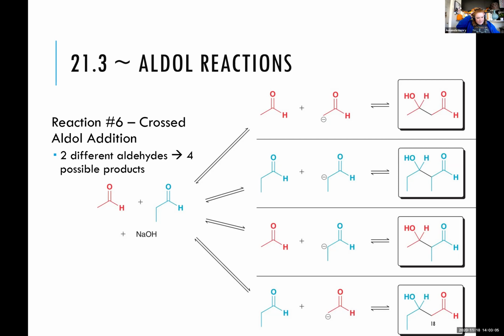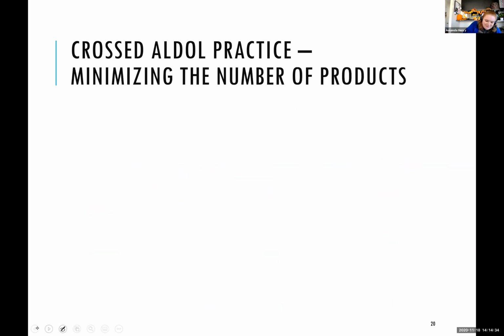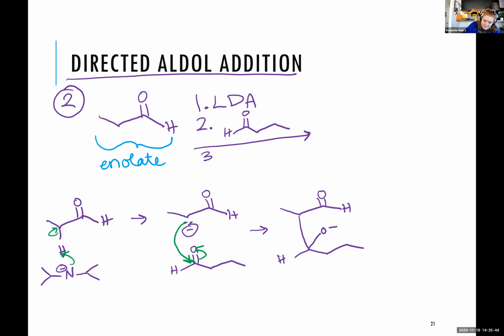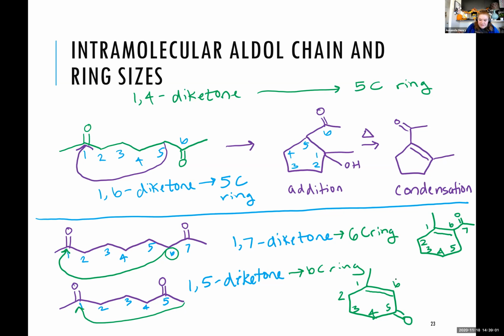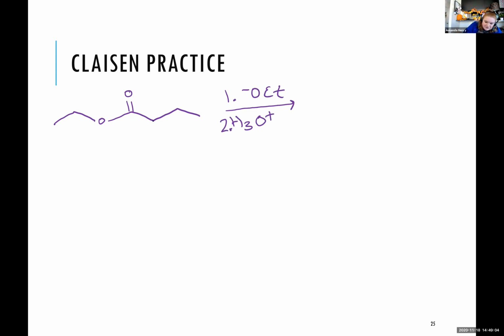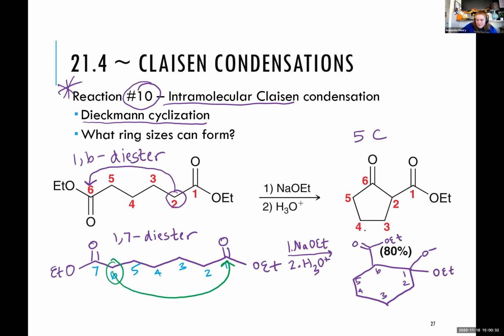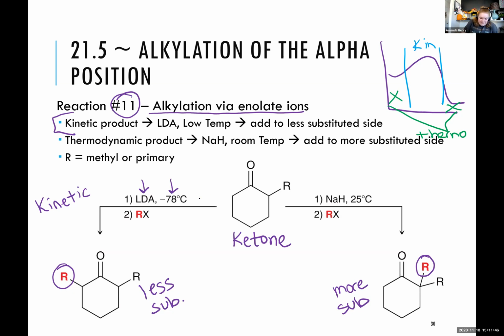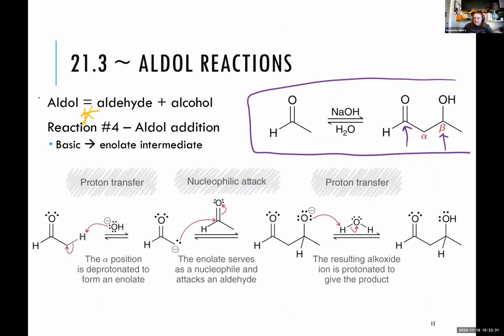chapter 21 day 2